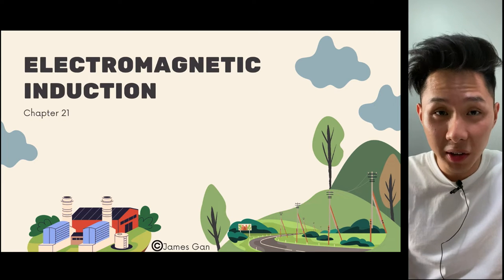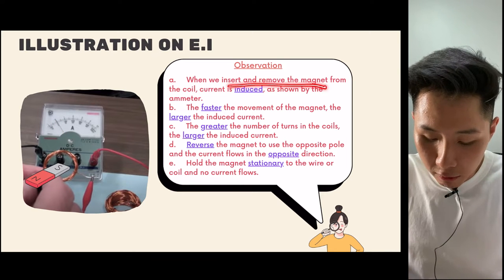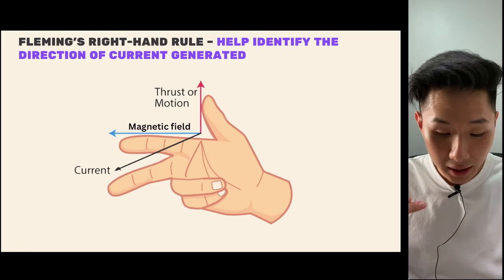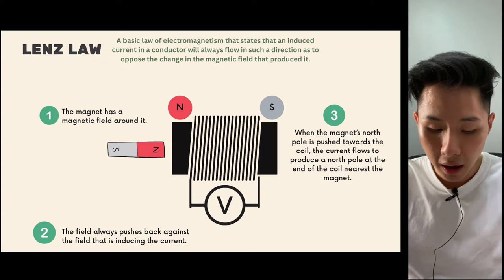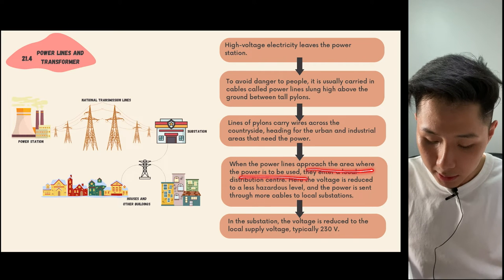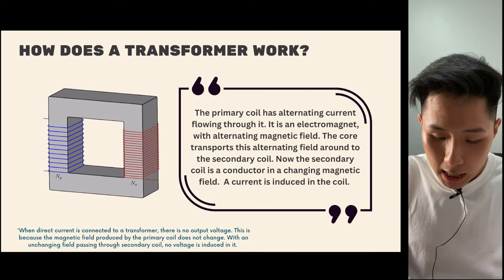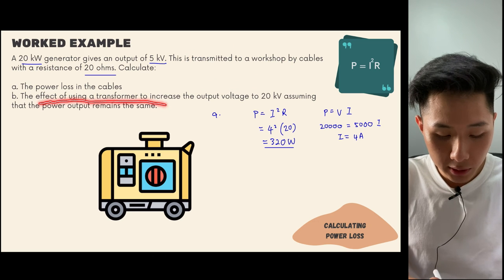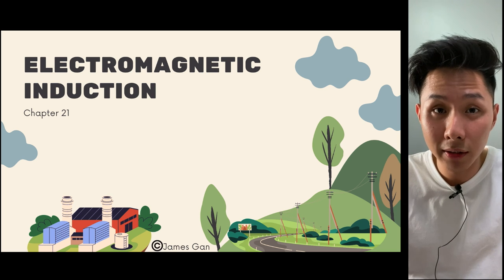IGCSE Physics (2023-2025) + PYQ - C21/25: Electromagnetic Induction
Timestamp:

0:00 Electromagnetic Induction Explain
5:42 A.C Generator
7:18 Lenz Law
9:29 Power Lines and Transformer

Additional Resources:
1. AC Generator